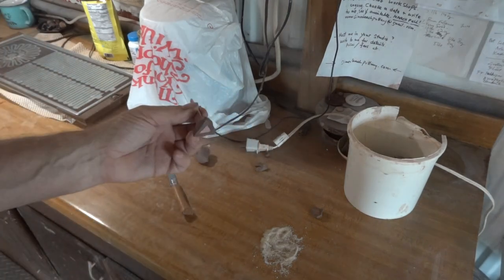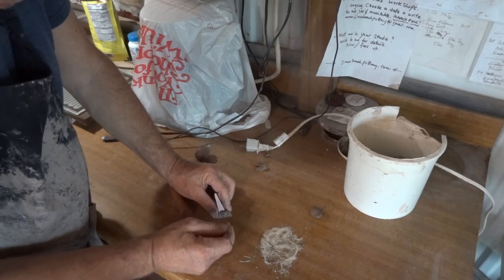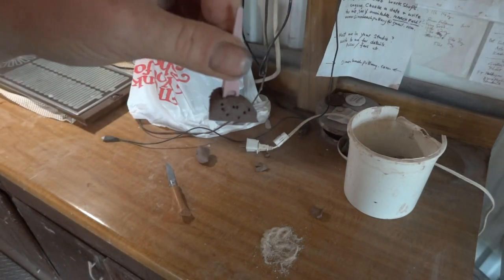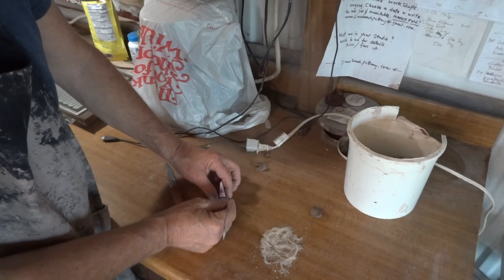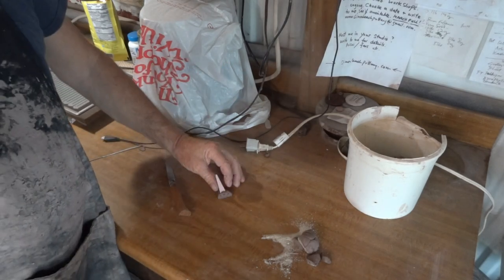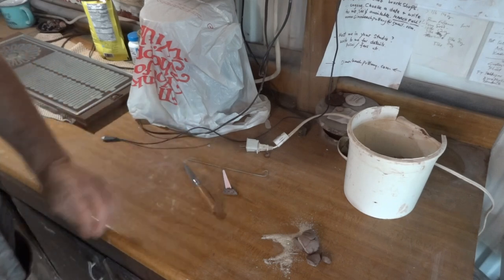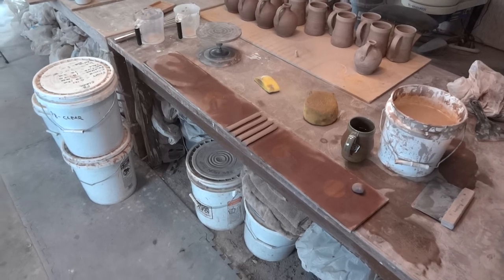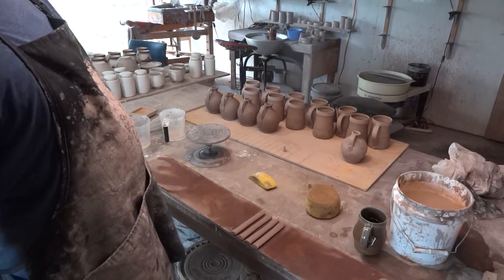Handling strap handle jugs - July 13th 2021 with Simon Leach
Join us on Zoom for a 'Zoomclay' class direct into your studio ...check website for details.